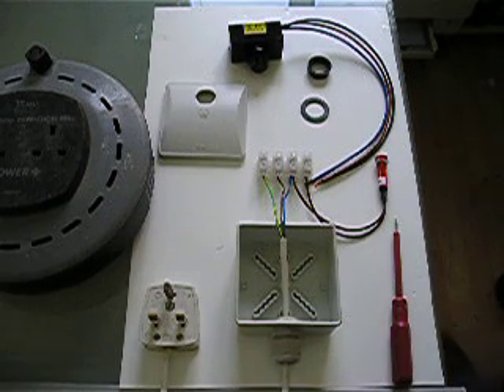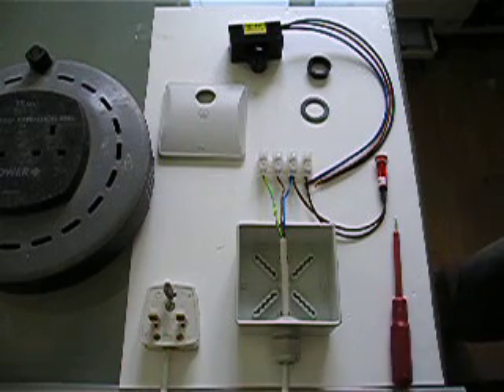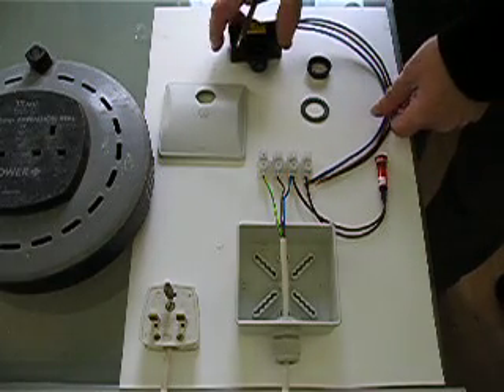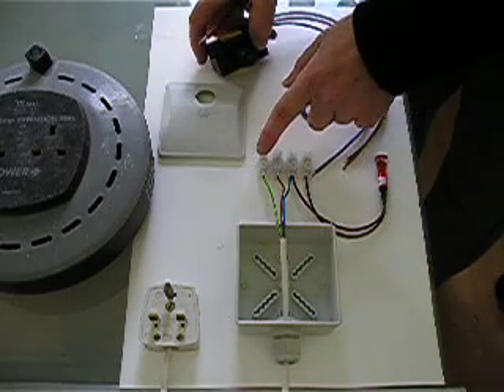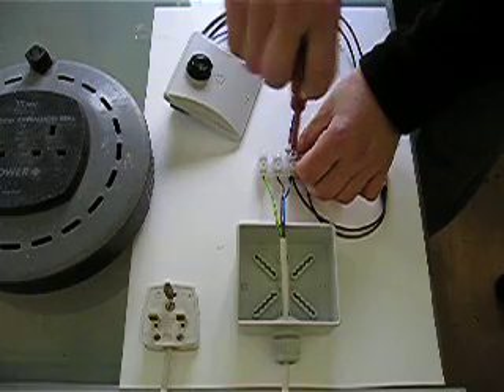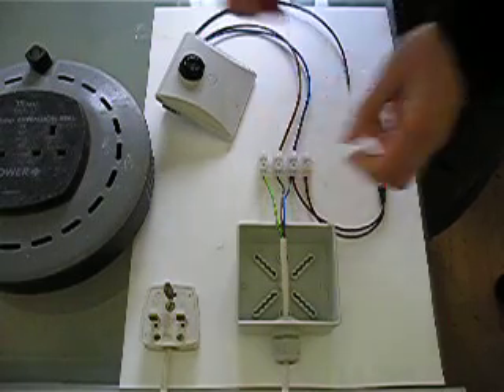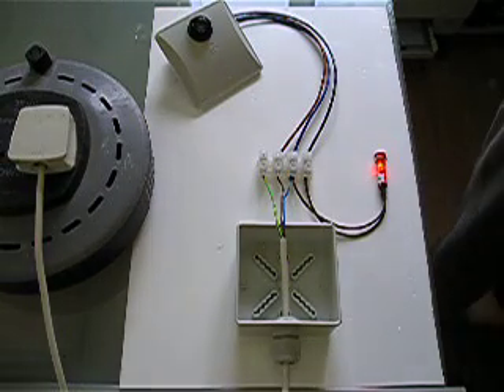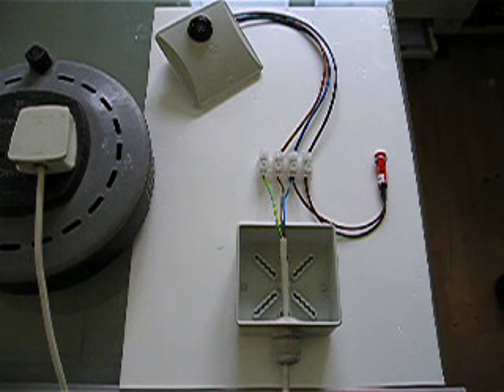Dusk to Dawn Switch Photocell by Acetek - How to wire up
Dusk to Dawn Switch Photocell made by Acetek,  How to wire up a 220-240v.  A neon lamp is used to show the sensor activating to dark and light. Although very simple you may need to watch a few times as it seems very quick when learning.